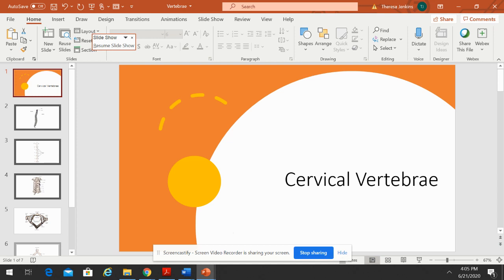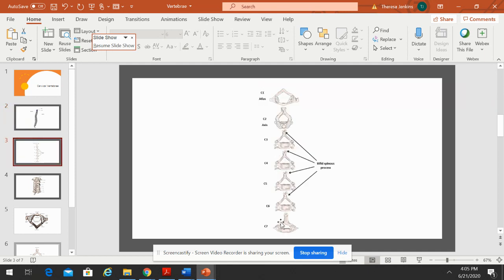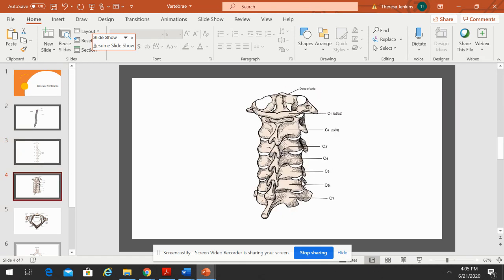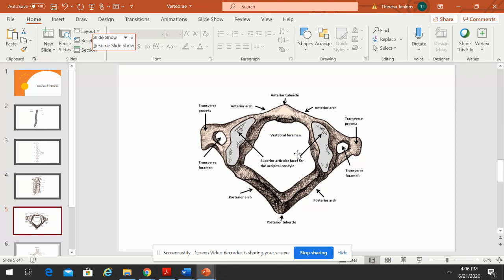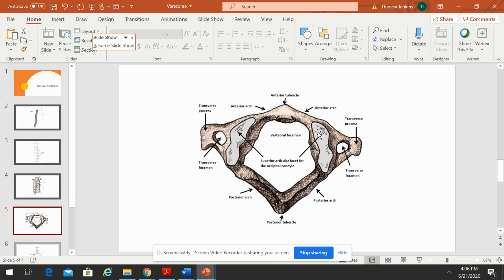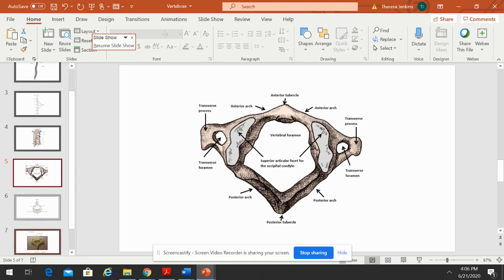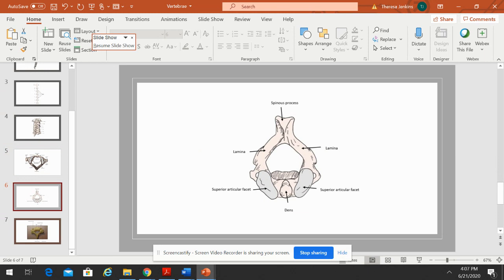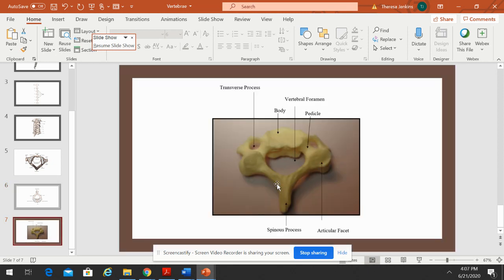Untitled: Jun 21, 2020 4:07 PM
C1-C7